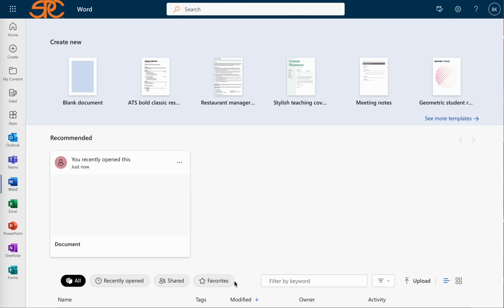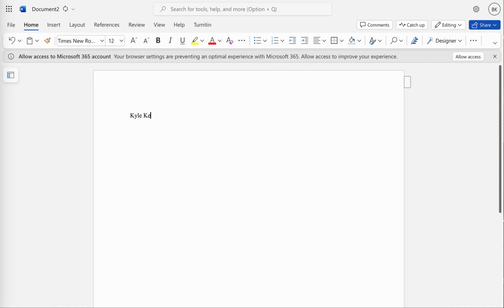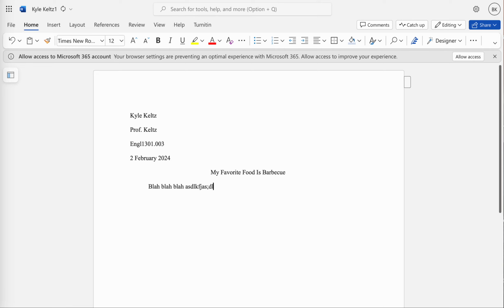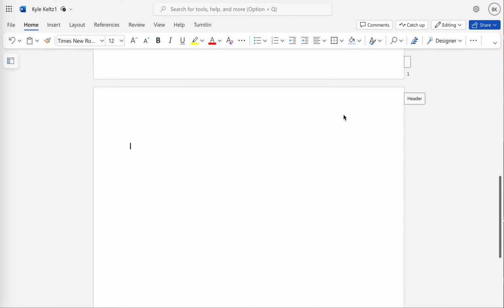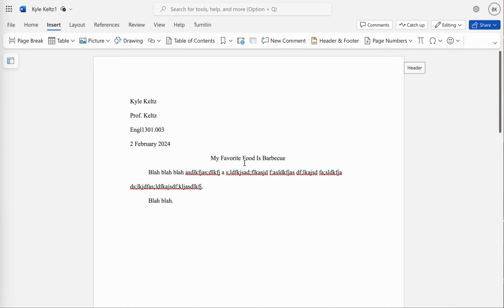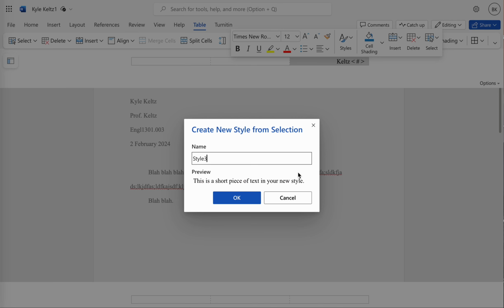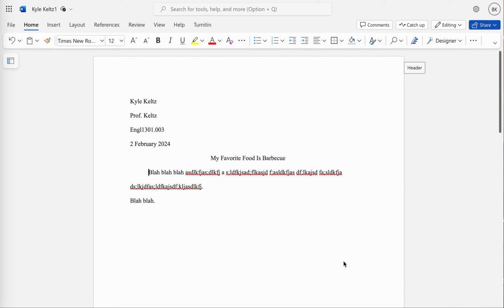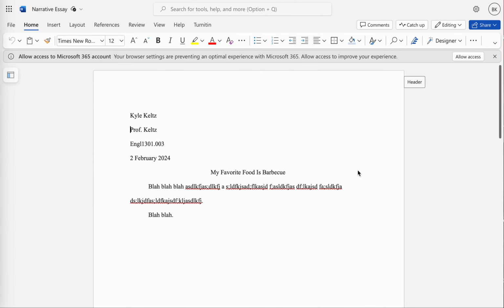How to Format an Essay in MLA Style in Microsoft Word 365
This video shows you how to format your paper in MLA style starting with a blank document in Microsoft Word 365 (the online version of Microsoft Word). I show you how to format your heading, insert your last name and page number in the header, and insert and format a Works Cited page. I also cover how to fix a couple issues that are unique to Word 365.